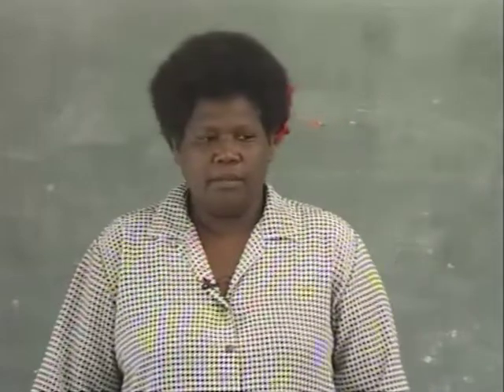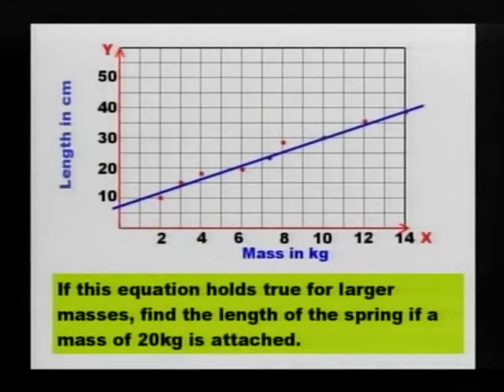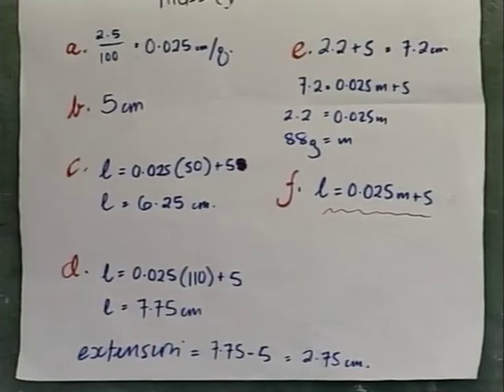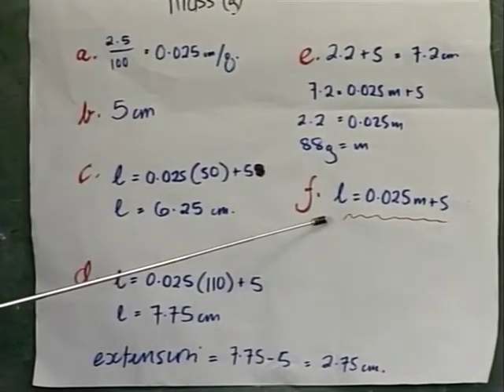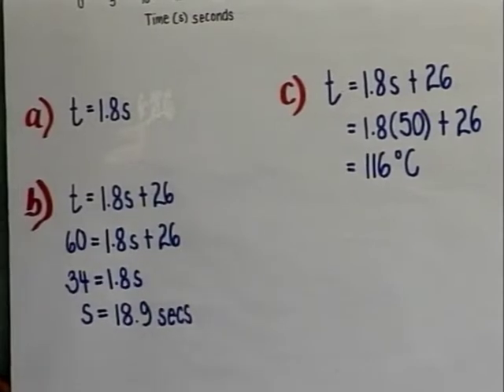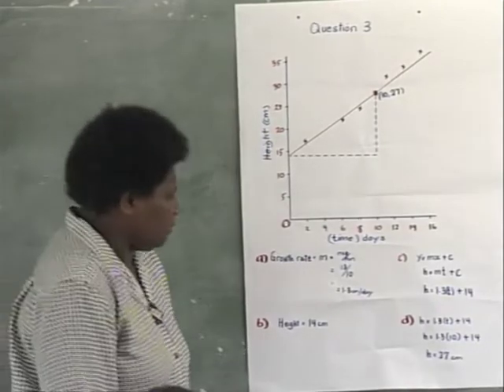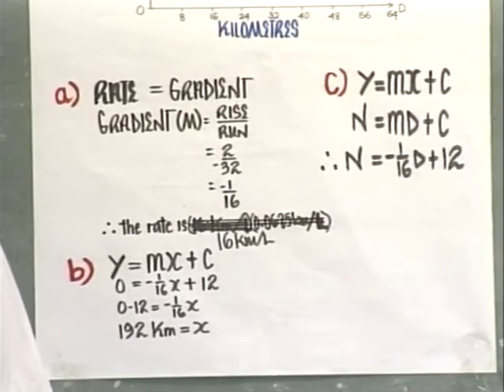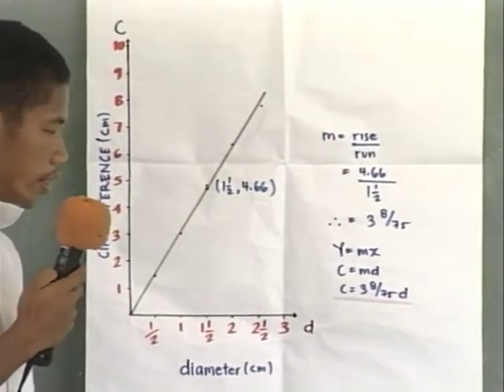Grade 11 Mathematics Lesson 115 Scatter diagrams Line of best fit 2